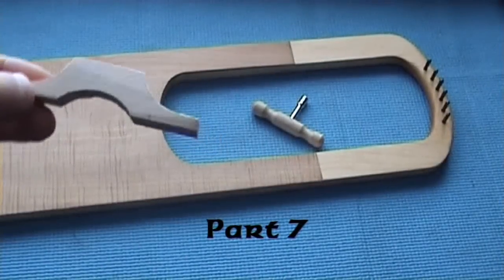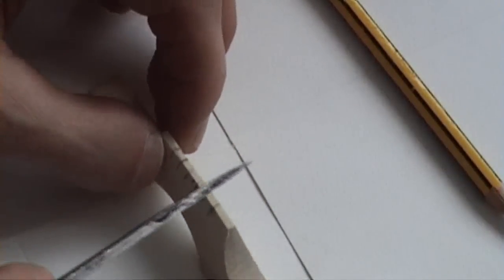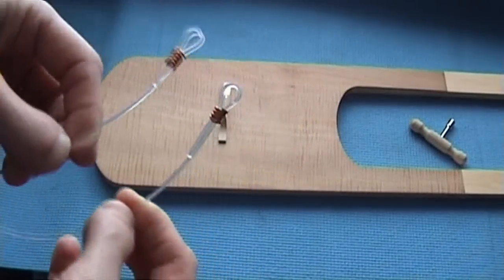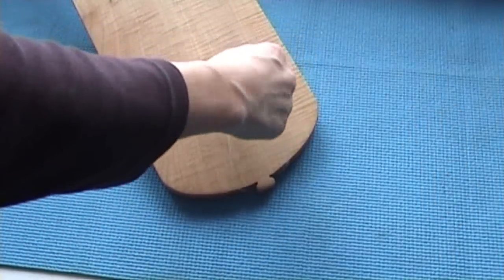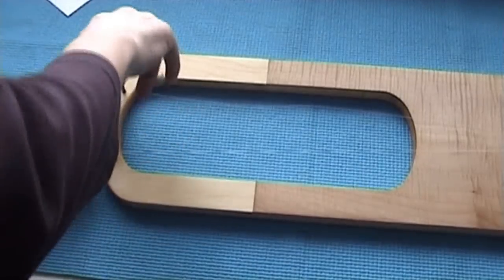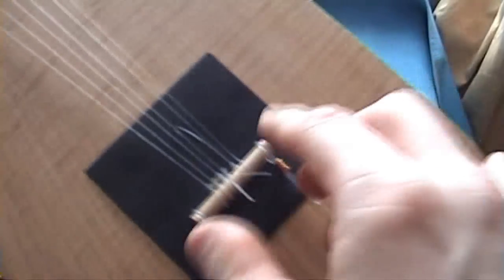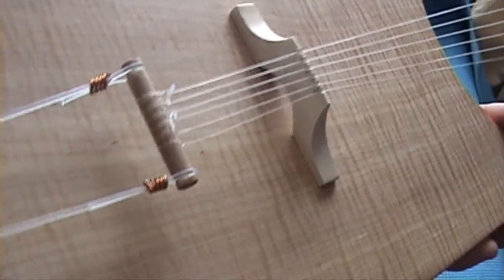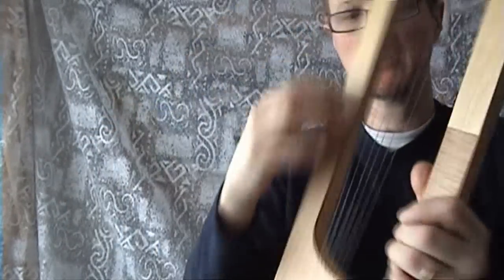Making an Anglo-Saxon lyre part 7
Kits available as well as parts accessories and ready-made instruments
Final part!
This one concludes with the fitting of the bridge and strings,  with some impromptu playing on the lyre at the end.

Making an Anglo-Saxon lyre from a Kit:
part 1: Planing the soundboard
Part 2: Gluing the top
Part 3: Trimming the overhang
Part 4: Sanding and final shaping Part 5: Varnishing
Part 6: Setting up the Lyre: tuning pins and tailpiece
Part 7: Setting up the lyre: bridge and strings